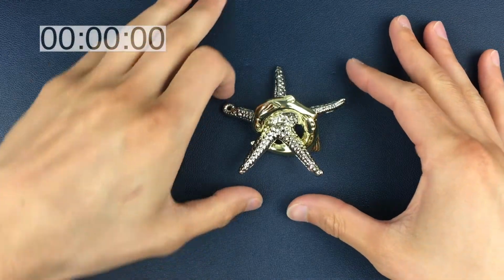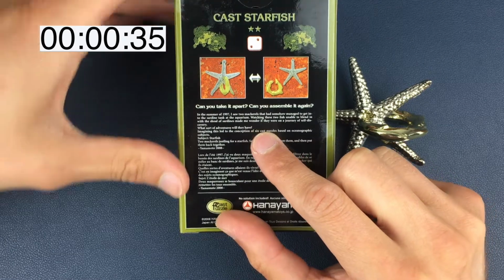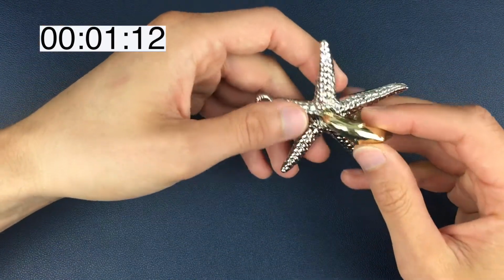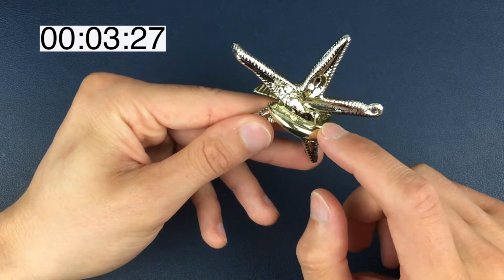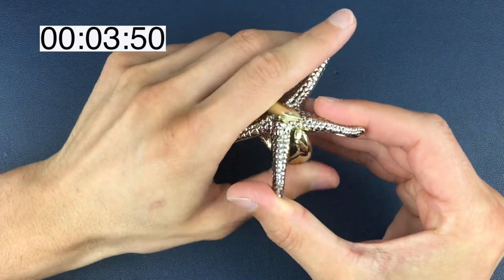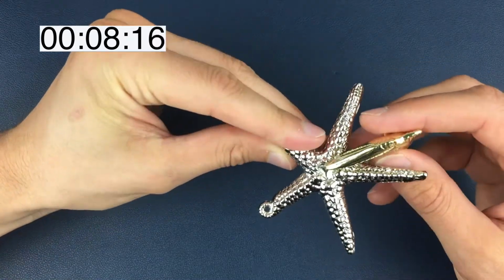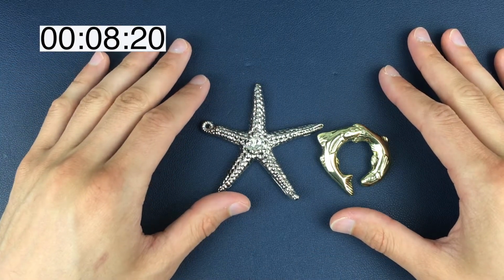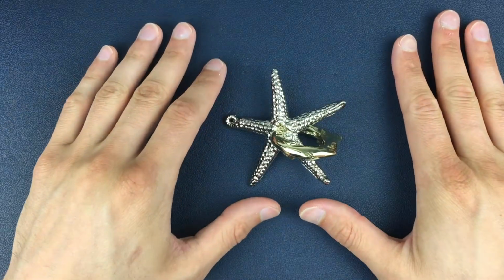SOLVING THE STARFISH PUZZLE | Marine Puzzle Mini-Series Pt.2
Welcome to episode 2 in the Marine puzzle mini-series! Today we're going to be solving the Hanayama Starfish puzzle!

To get the Starfish puzzle for yourself, check out the Puzzle Master website;

The Starfish puzzle is a level 2 out of a possible 6 on the Hanayama difficulty scale.

The aim of the Starfish puzzle is to separate the fish piece from the Starfish piece, then reassemble them back to their original position.

Timestamps-
0:00 - Intro
0:47 - Solving - Disassembly
8:22 - Solving - Reassembly
9:37 - Outro